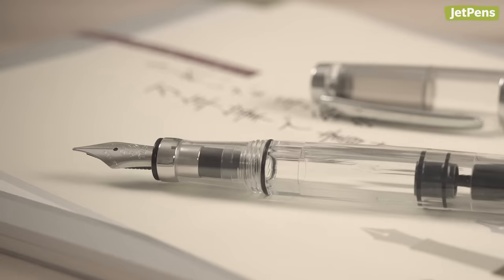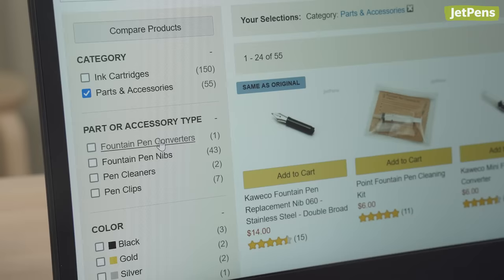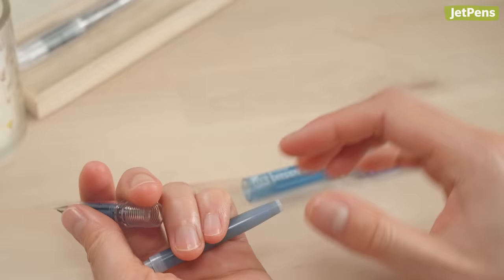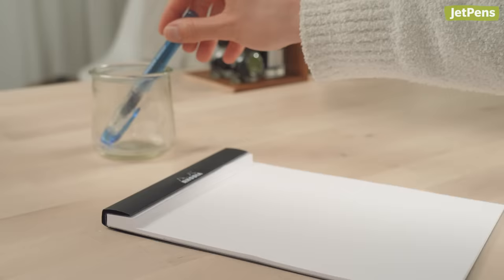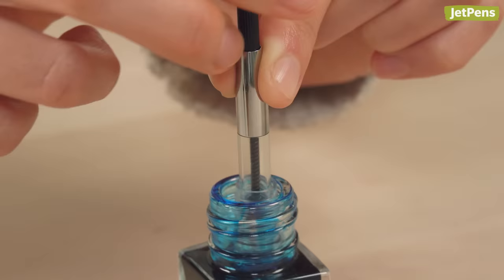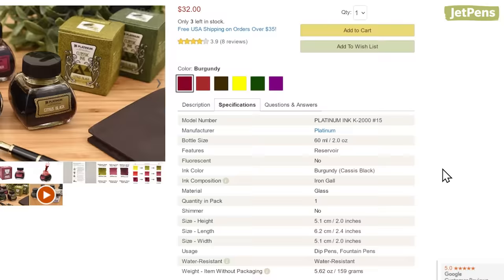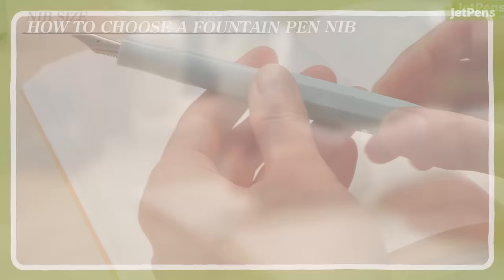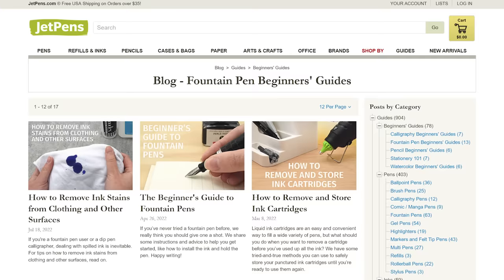ULTIMATE BEGINNER'S GUIDE TO FOUNTAIN PENS! ✒️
Fountain pens don’t have to be archaic or intimidating. In this video, we demystify these classic writing instruments and explain how they work, how to use one, and what you should do when you get your first fountain pen!

0:00 Intro
0:24 What is a Fountain Pen?
2:27 How to Use a Fountain Pen
6:26 Fountain Pen Dos and Don'ts
6:30 Do Use the Right Ink
7:09 Don’t Clean Your Pen with Harsh Chemicals
7:49 Do Pick the Right Nib Size
8:22  Do Pair Your Pen with the Good Paper
8:56 Do Store Your Pen Correctly
9:25 End of video